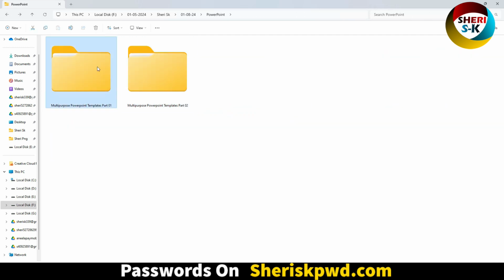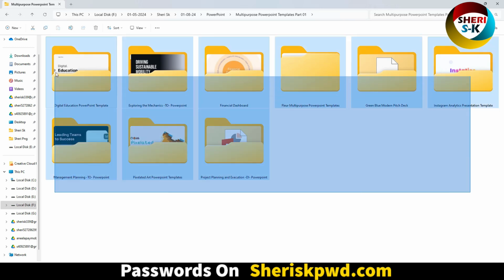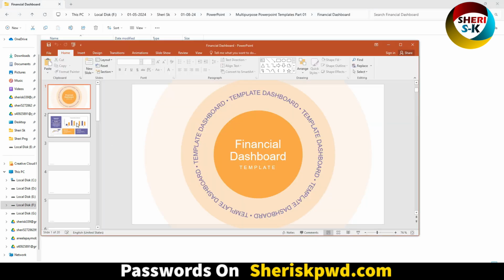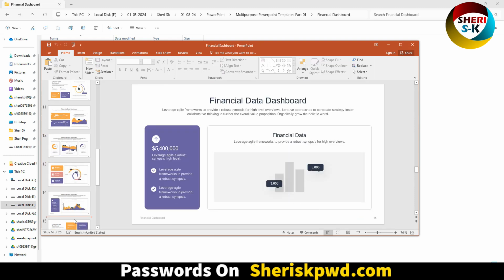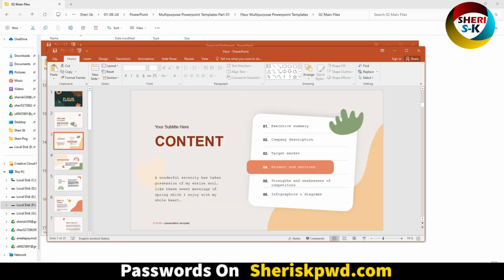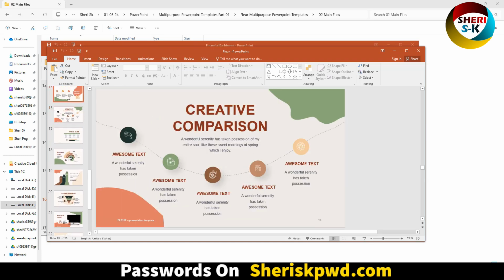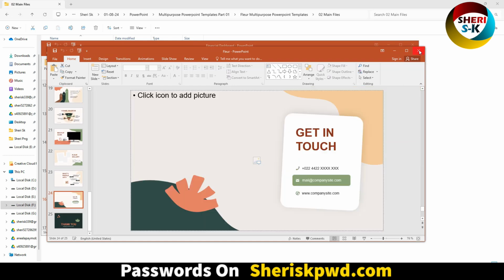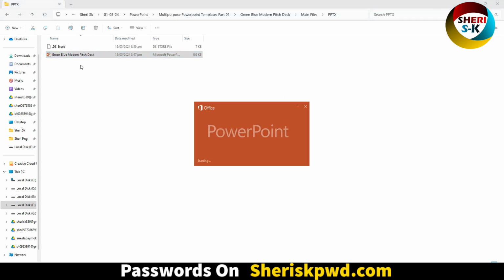Multipurpose Powerpoint Templates Part 01 Download In PPT And PPTX Files |Sheri Sk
Photoshop Files Templates
Brochures Templates
Business Cards Templates
Tri-Fold Templates
T-Shirts Templates
Bi-Flod Templates
Frames Templates
Book Cover Templates
Infographic Templates
Wedding Album Cover Templates
Professional Stationery
Youtube Thumbnails Templates
Certificate Templates
Banners Templates
Stickers Templates
Logo Templates
Letterhead Templates
Flyers Templates
Poster Templates
Cv Resume Templates
Slideshow Templates
Promo Templates
Logo IntroTemplates

This File Is protected and the passwords are on Sheriskpwd.com

Multipurpose Powerpoint Templates Part 01 Download In PPT And PPTX,
Digital Education PowerPoint Template,
Exploring the Mechanics Powerpoint,
Financial Dashboard,
Fleur Multipurpose Powerpoint Templates,
Green Blue Modern Pitch Deck,
Instagram Analytics Presentation Template,
Management Planning  Powerpoint,
Pixelated Art Powerpoint Templates,
Project Planning and Execution Powerpoint,